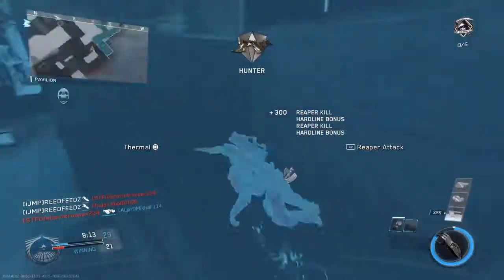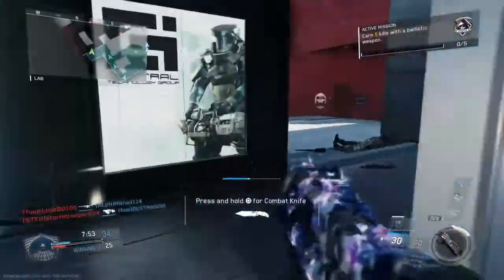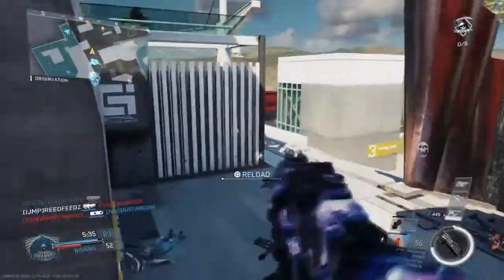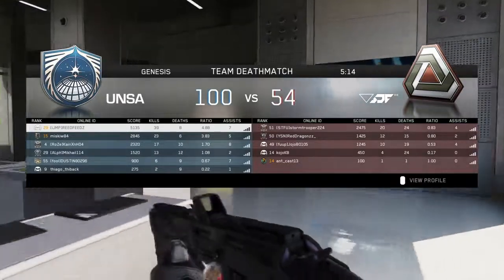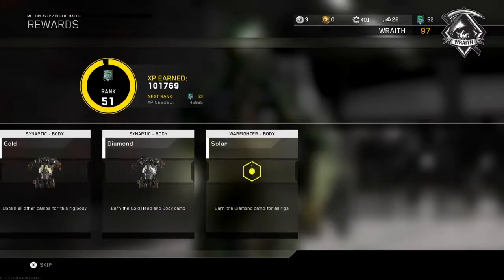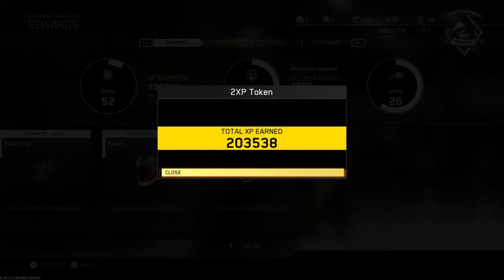Best way to get black sky rigs in infinite warfare!! Play Hyper TDM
Best way to get black sky rigs in infinite warfare!